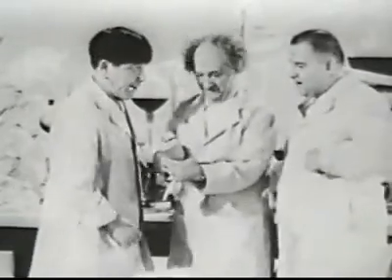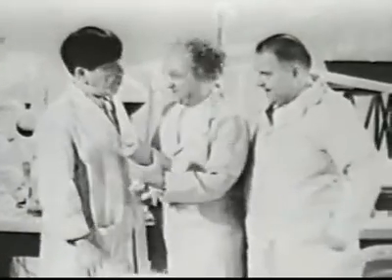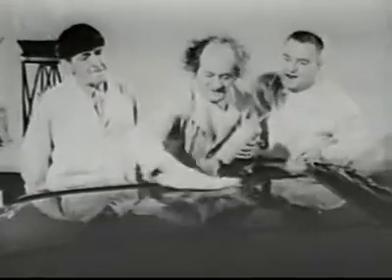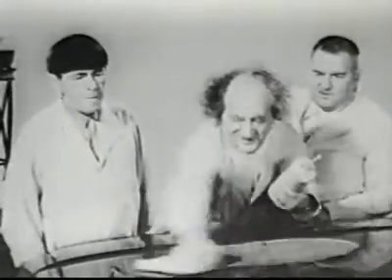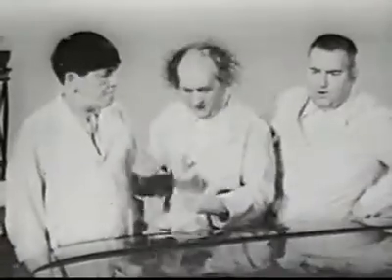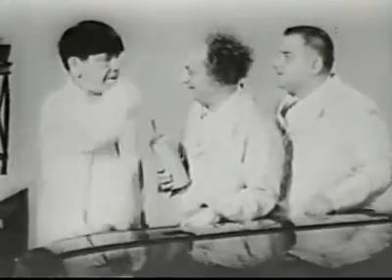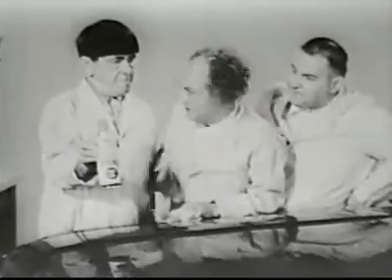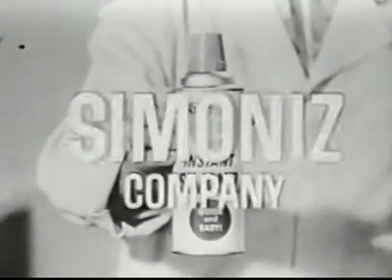Vintage Commercial - 3 Stooges - Simonize